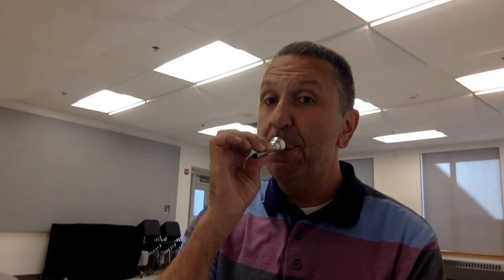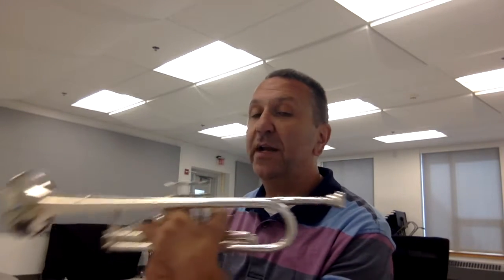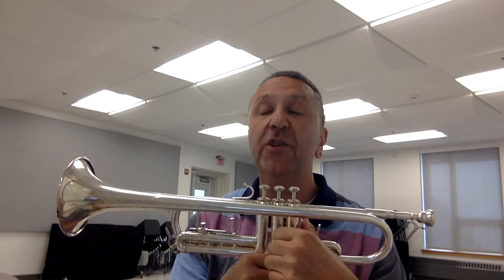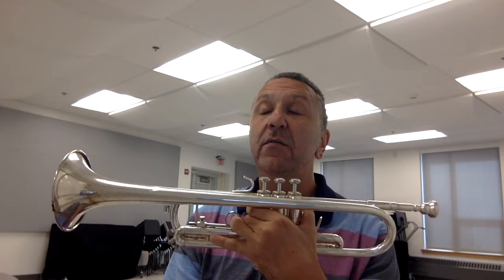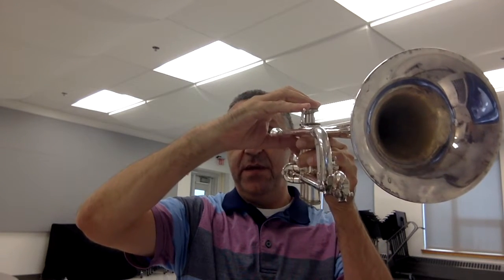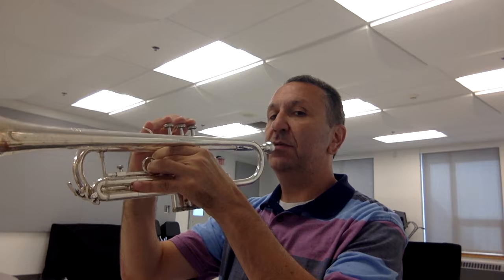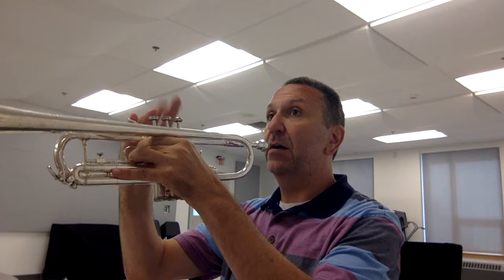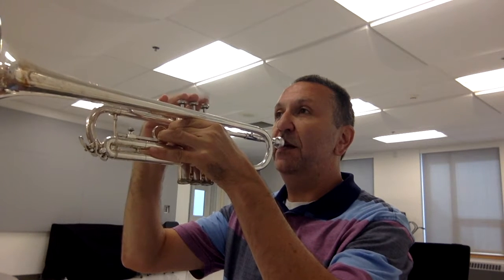How to Make a Sound on the Trumpet